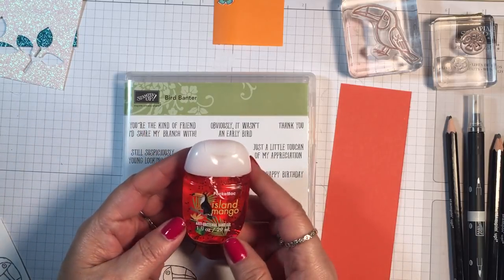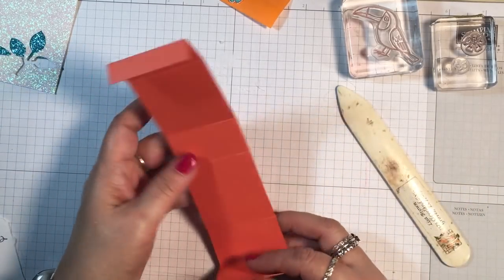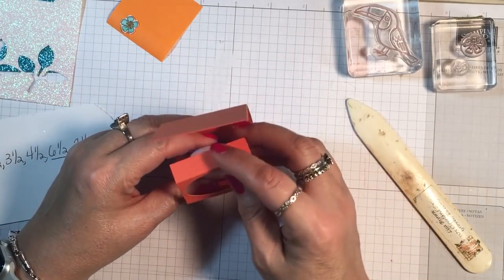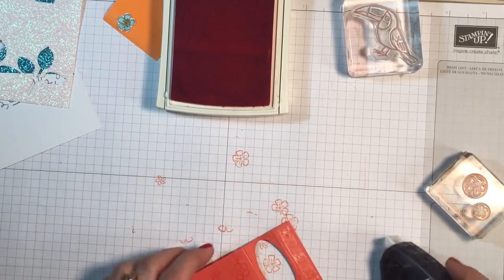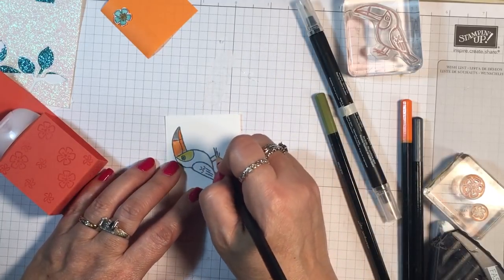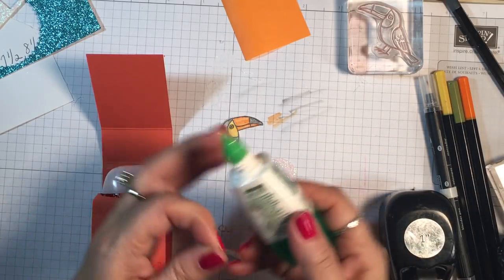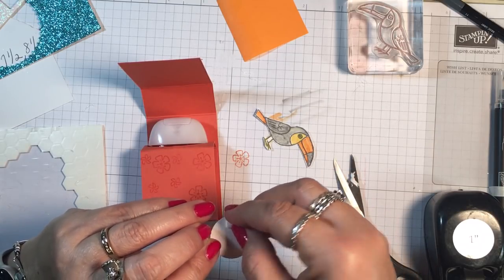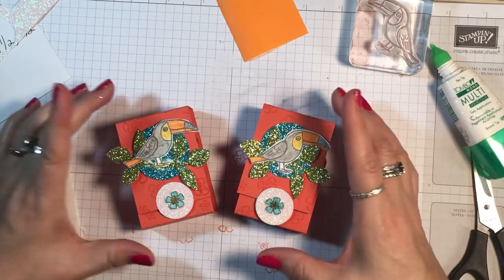Hand Sanitizer Box with Bird Banter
- Stampin' Up! Demonstrator, Lisa Brown, making a Pocket Bac Hand Sanitizer box with the Bird Banter Stampin set.